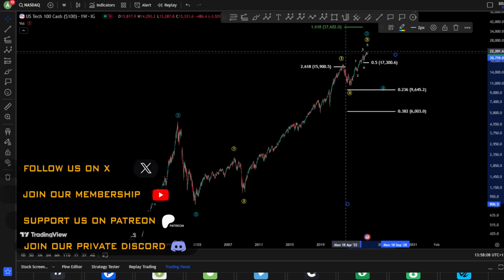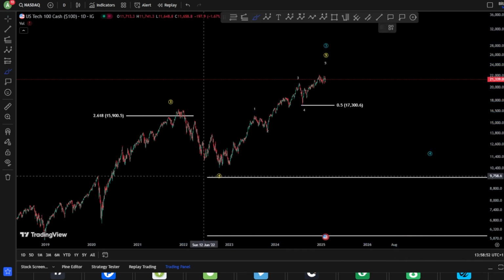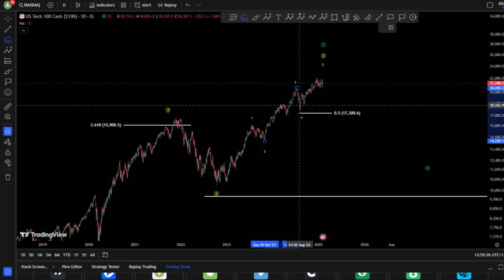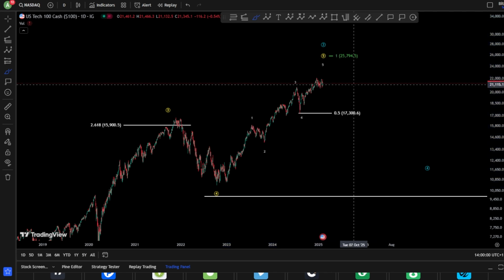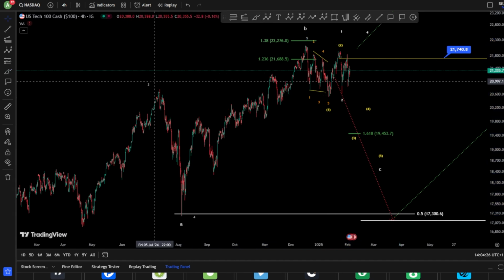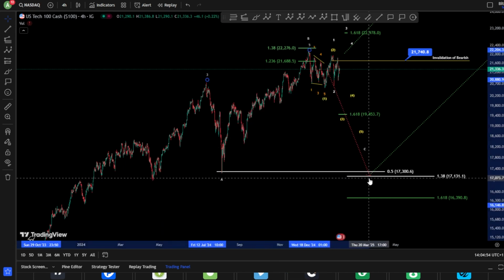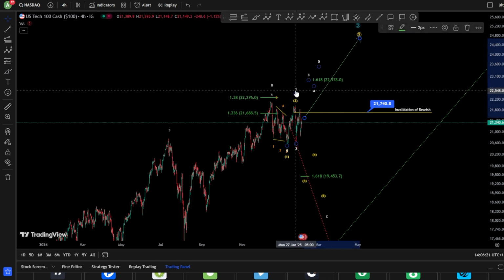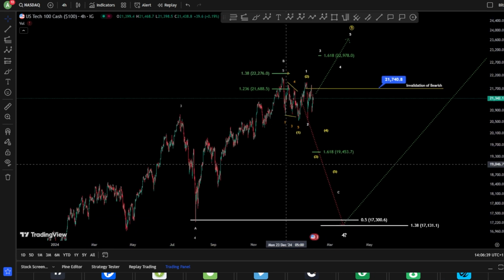NASDAQ: Bullish or Bearish ? Targets and Prices to be watched | Elliott Wave Analysis